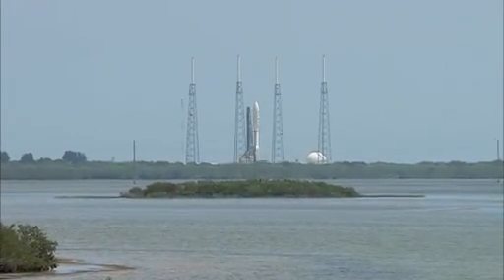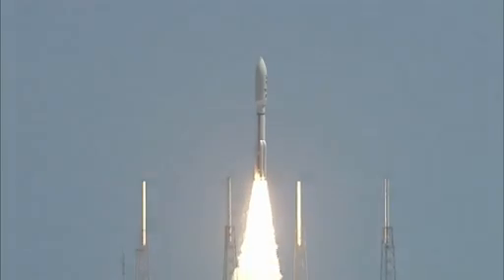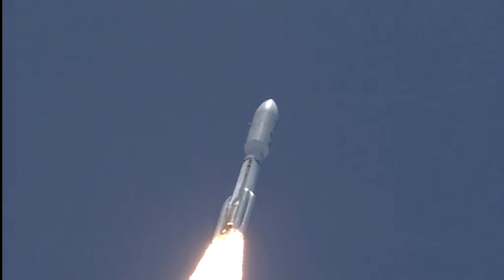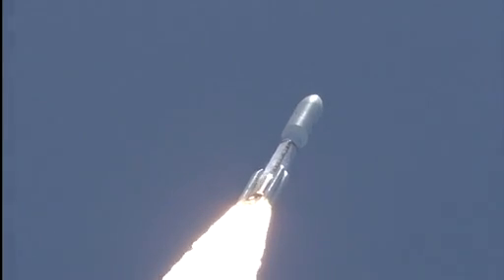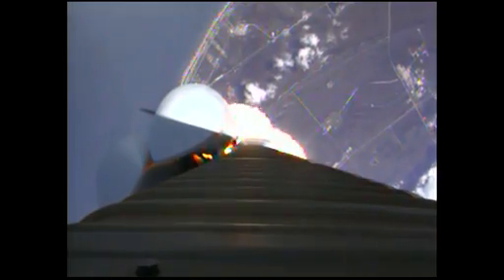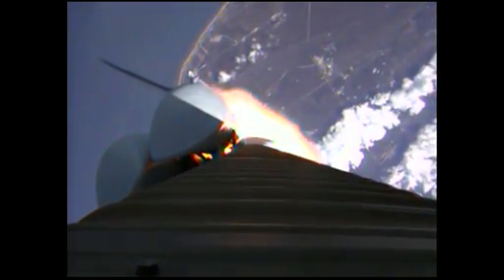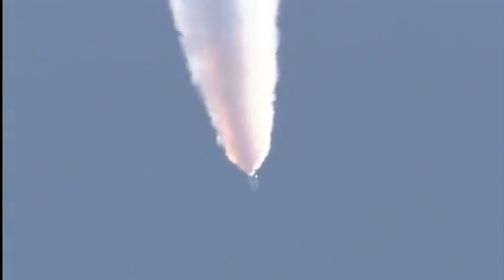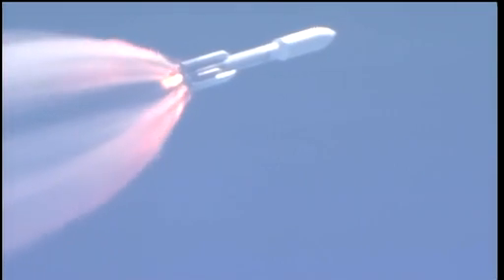Старт космического аппарата Juno. Видео NASA. NashKosmos.SU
- новости, статьи, медиа материалы о космосе, космонавтике, космической науке и технике.
Космический аппарат Juno начал своё 5 летнее путешествие к Юпитеру.